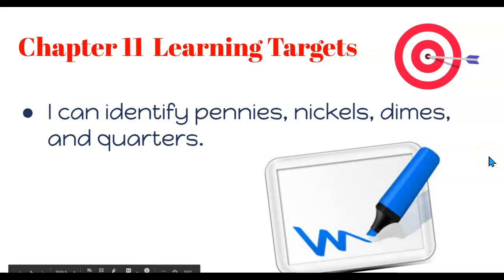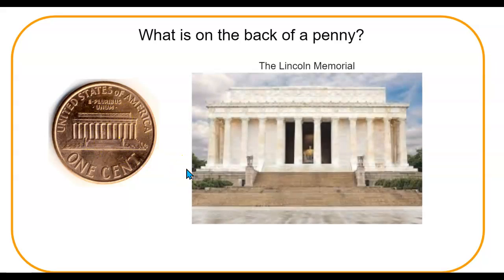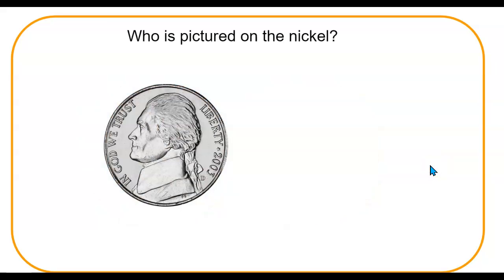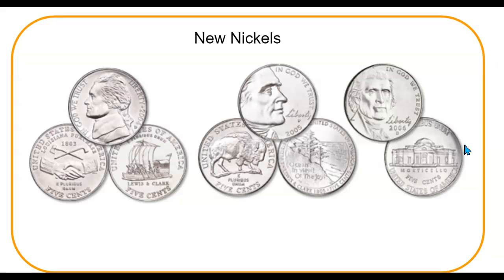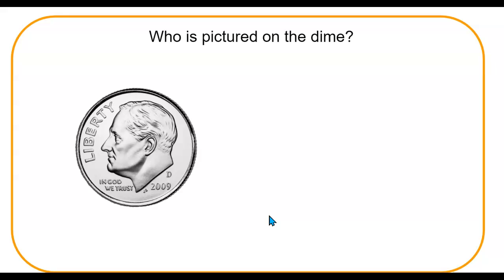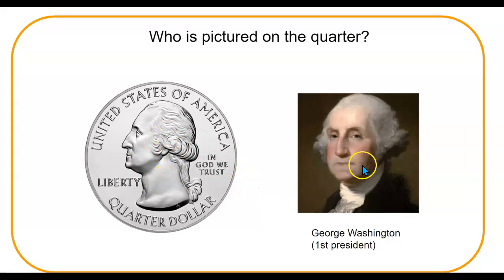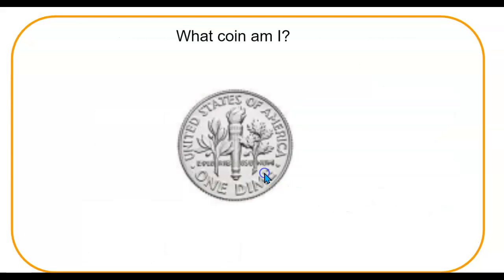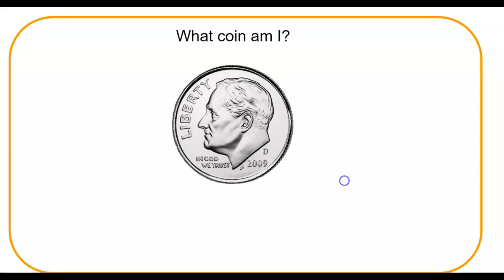I can identify pennies, nickels, dimes, and quarters.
2nd Grade Math in Focus--Chapter 11--Introduction to coins